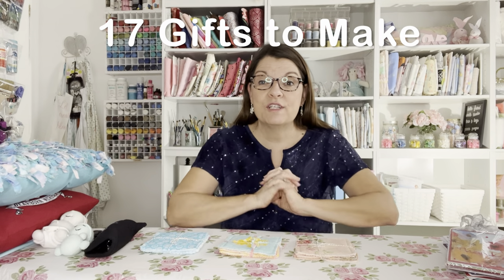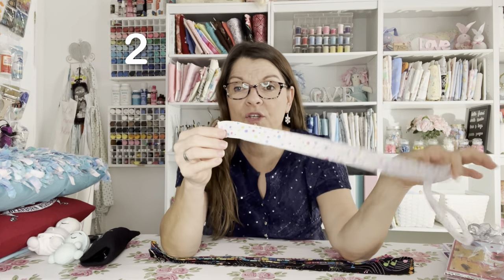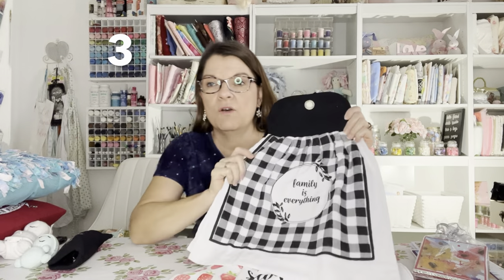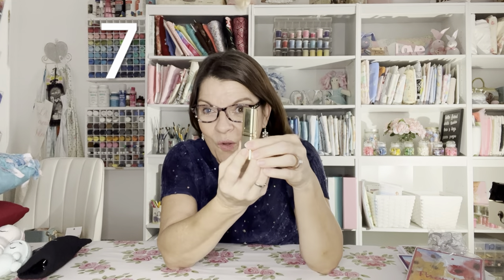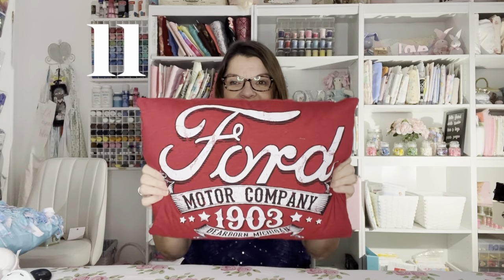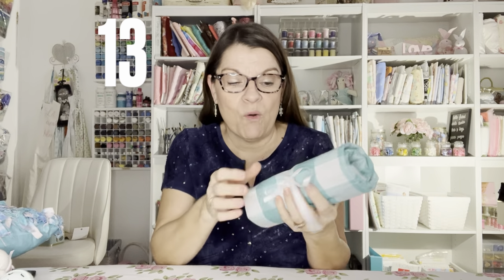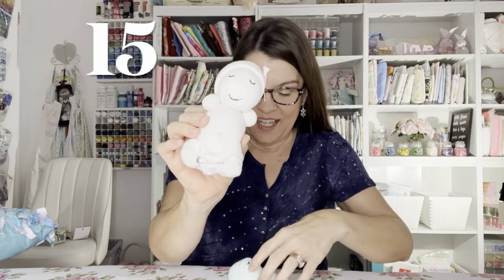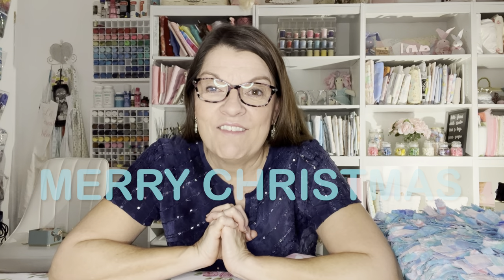17 Gifts to make with links to my Tutorials.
Quick & Easy Gifts to make with links to my tutorials on how to make them below.

Thanks to Jen for bringing us all together for fridaysews @TodayinJensSewingRoom

Ironing Board Cover
36" x 59" Cutting Mat
Fiskars Rotary Cutter 28 mm